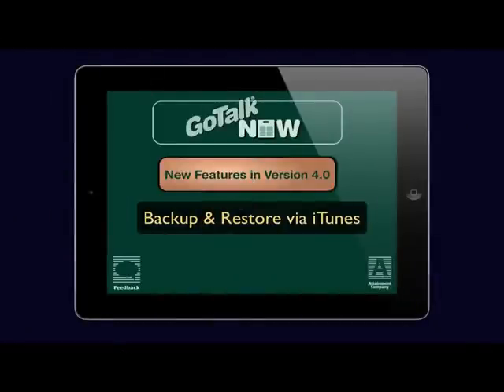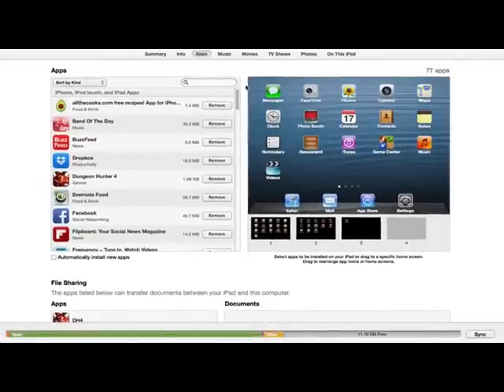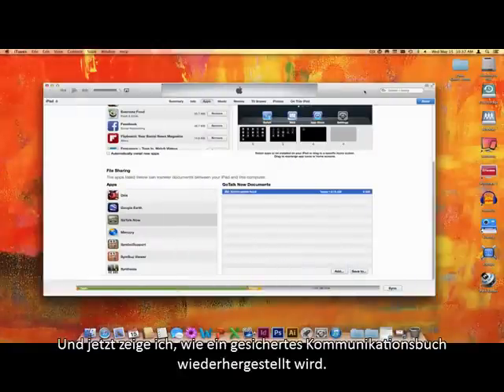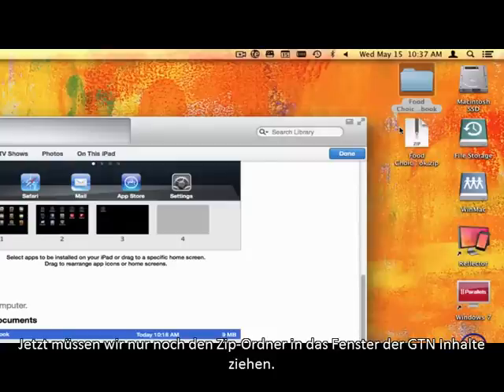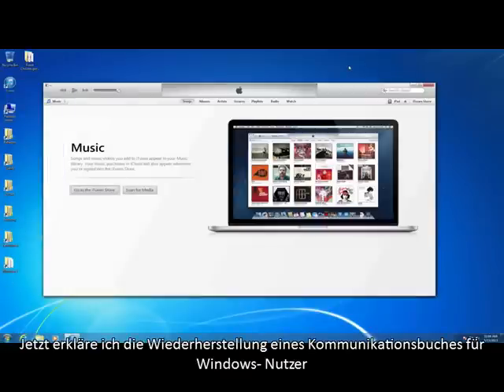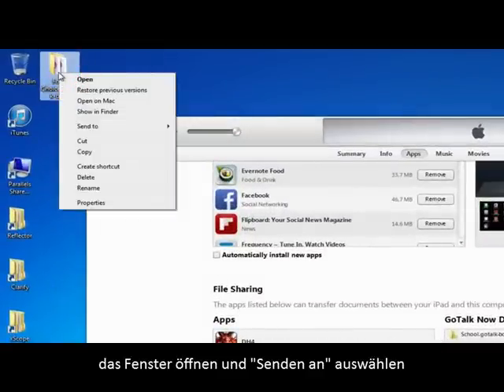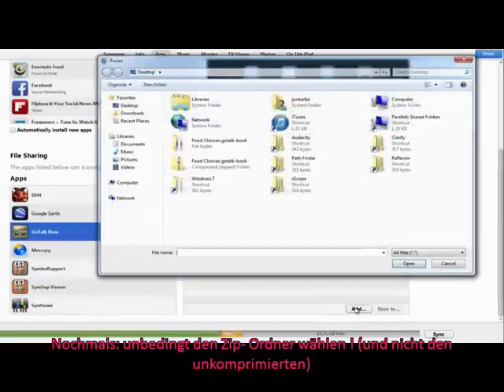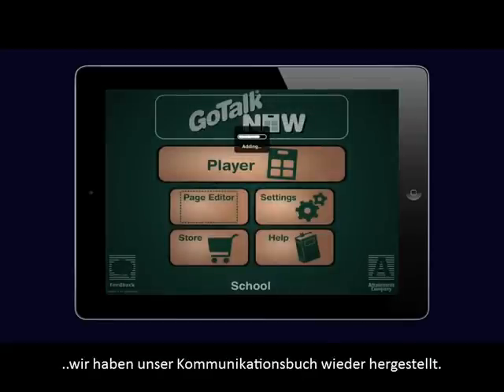Backup und Wiederherstellung von GoTalk Now Kommunikationsbüchern via iTunes für Mac und Windows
Wie funktioniert die Sicherung und Wiederherstellung von Inhalten der GoTalkNow App von Attainment?
Weil die Anleitung so wichtig ist, es sie aber bislang nur auf Englisch gab, hat Attainment freundlicherweise erlaubt, deutsche Untertitel zu ihrem Video hinzuzufügen.
Der wichtigste Punkt rund um das Kompimieren eines Kommunikationsbuches ist gut erklärt.
Jetzt ist es einfach, in der Schule erstellte Seiten auf das Gerät der Kinder oder Eltern zu übertragen .
Viel Erfolg !